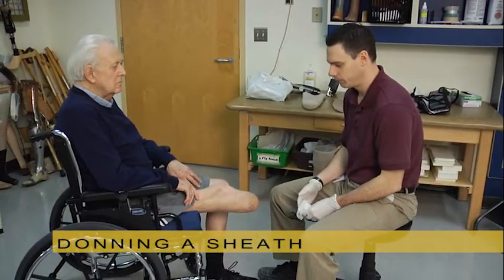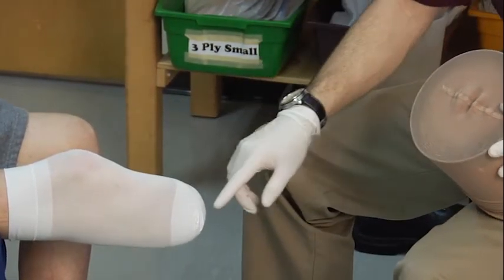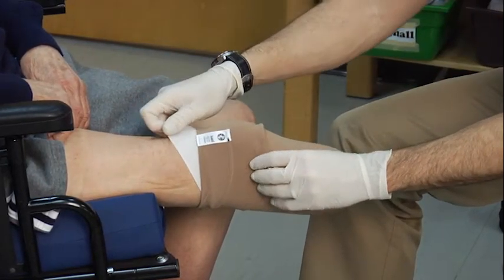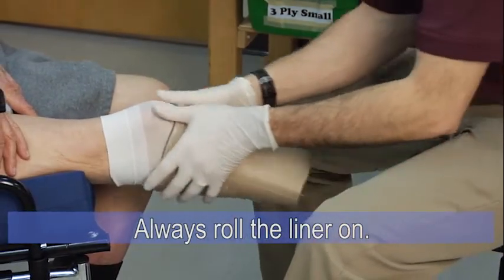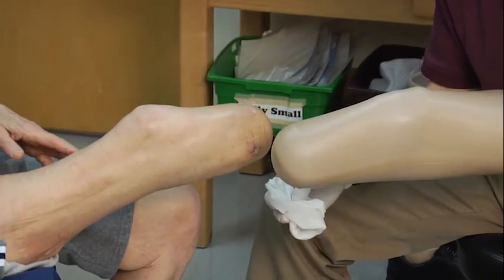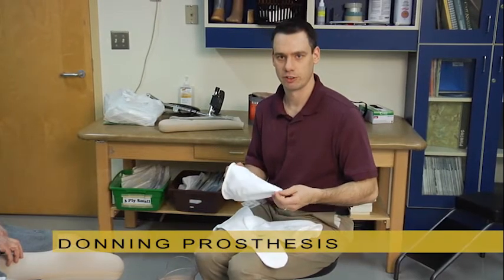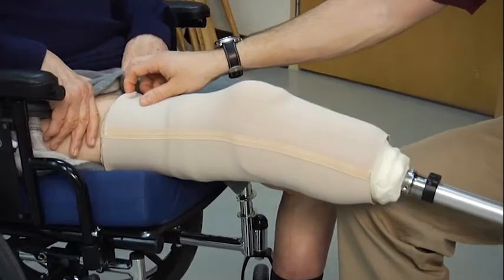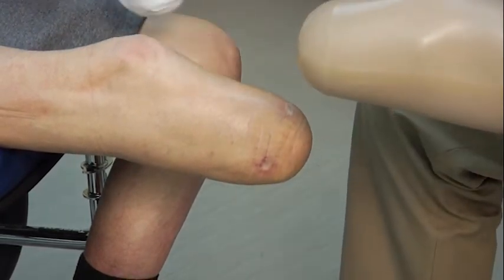Donning and Doffing of Gel Liners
Donning and Doffing of Shrinker Socks, Gel Liners and Prosthesis for Inpatients.